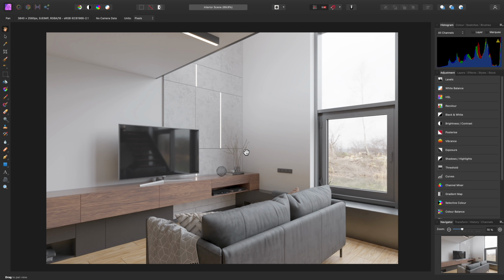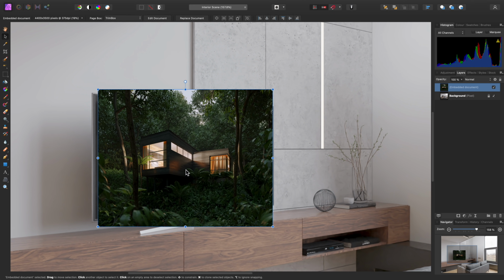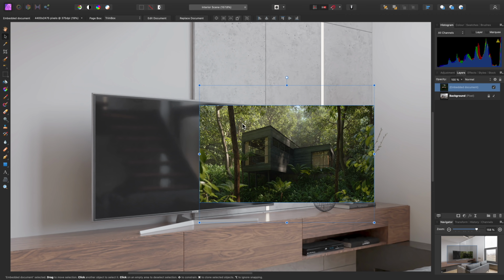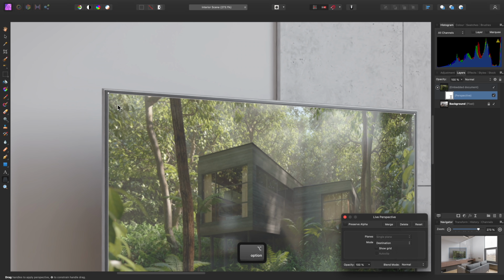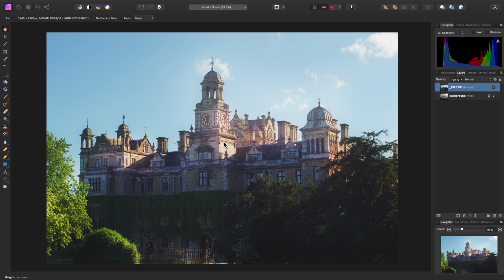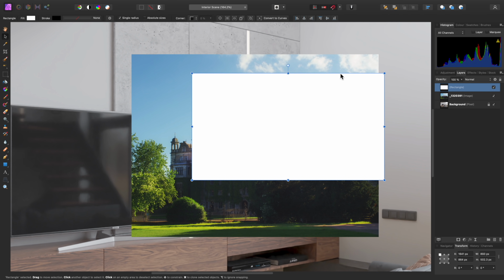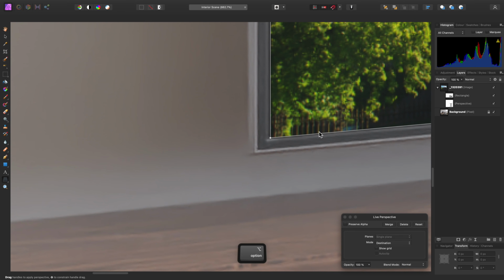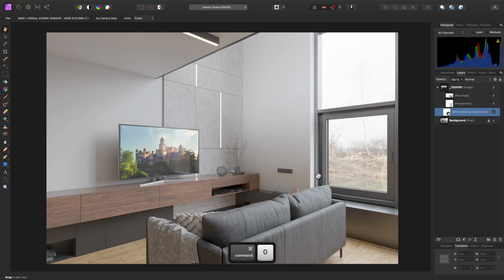Perspective compositing (Affinity Photo)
See how to place embedded or linked images and documents into perspective using a completely non-destructive workflow, which takes advantage of Affinity Photo's live Perspective filter and placed document functionality.